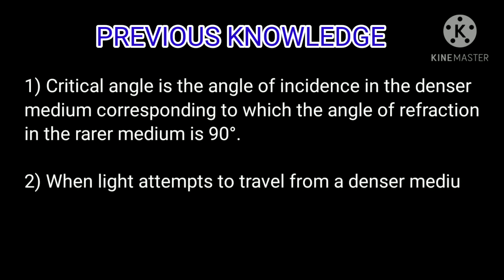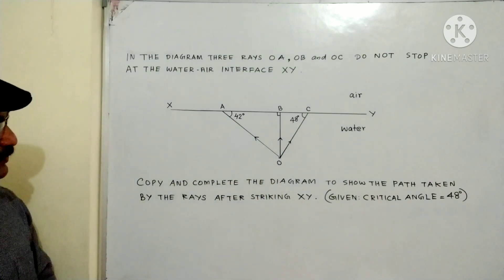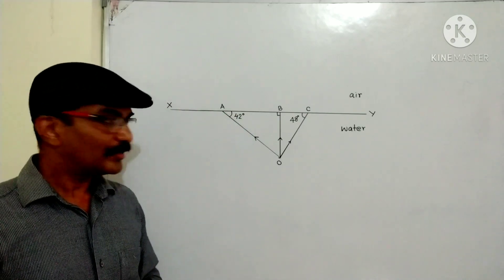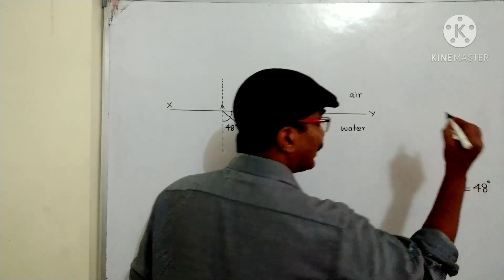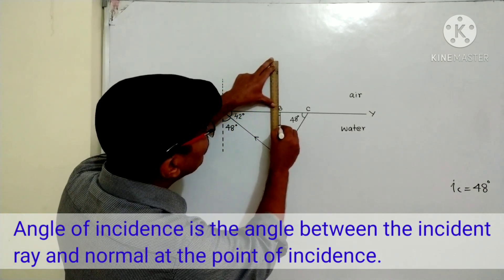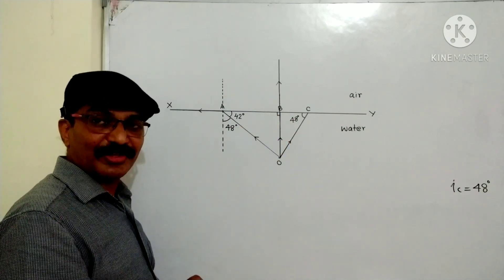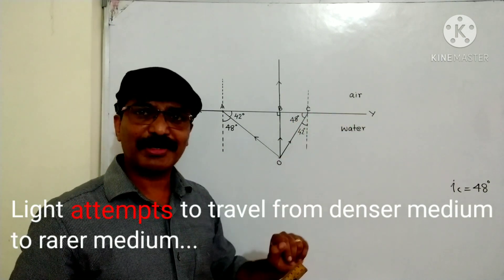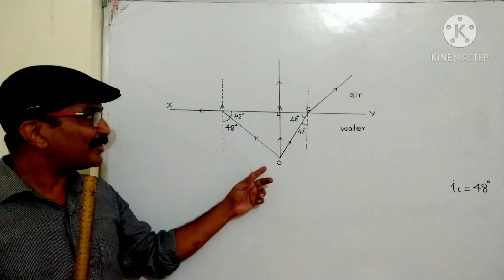Question to Practice #1 | ICSE CLASS 10 | critical angle and total internal reflection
This video suggests how to approach questions based on diagrams related to critical angle and total internal reflection. This is the first video on this series.